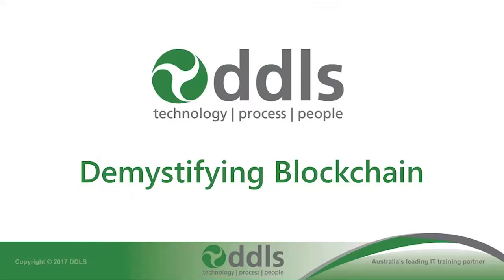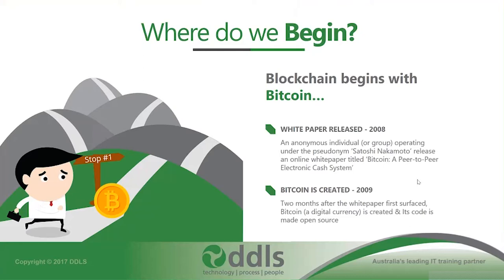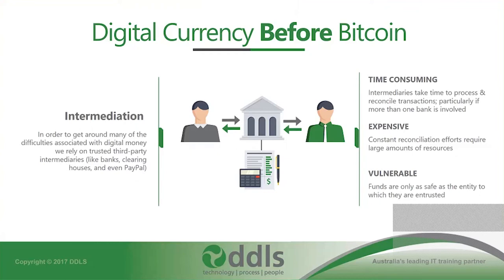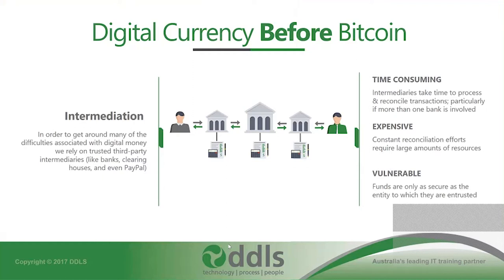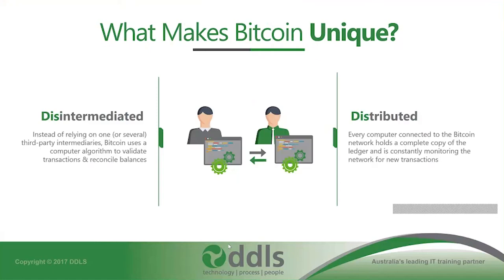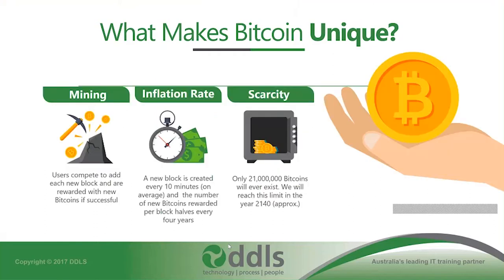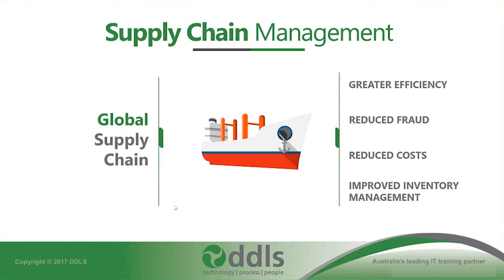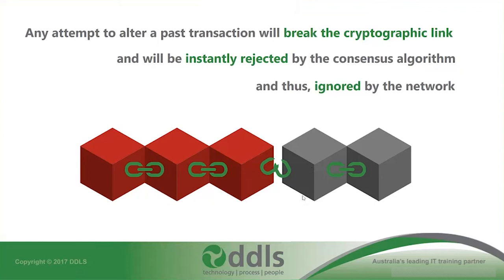DDLS Webinar: Demystifying Blockchain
Blockchains are secure by design and are an example of a distributed computing system with high Byzantine fault tolerance. But what does any of this even mean? It means that data stored inside blockchains are extremely difficult to modify and hence very protected. Therefore the technology is incredibly useful for applications like records management, identity management, transaction processing and documenting provenance.